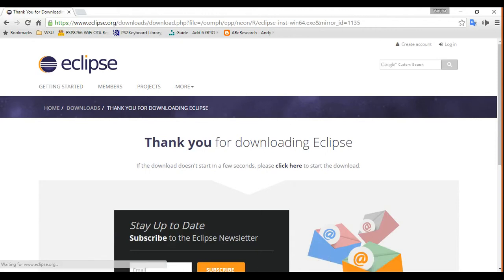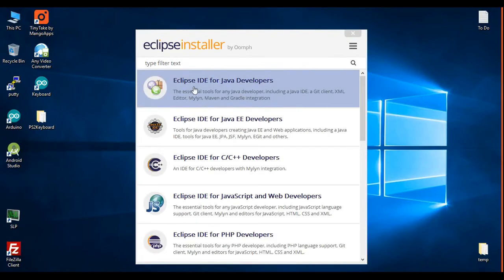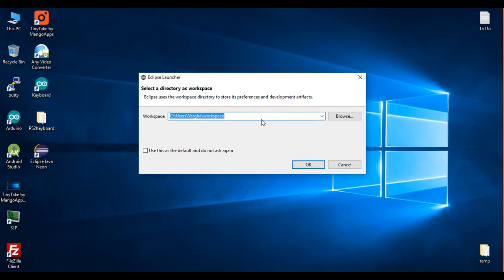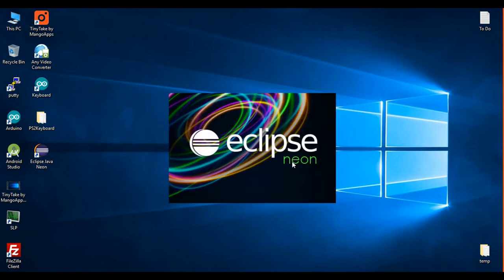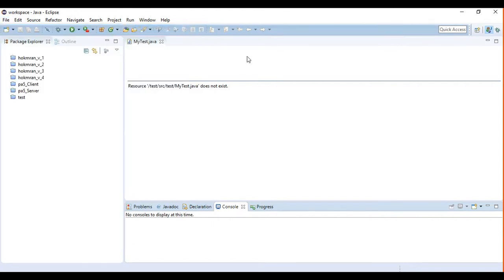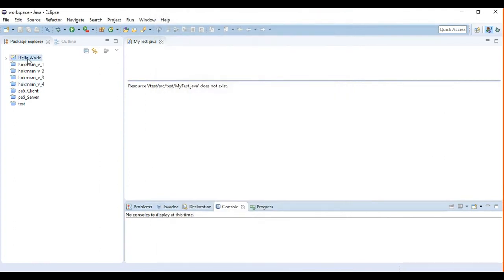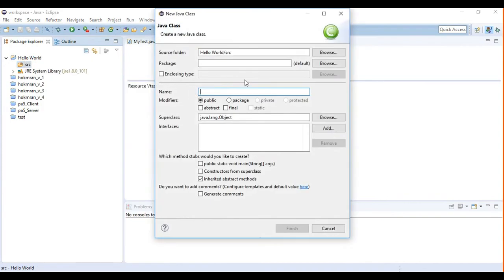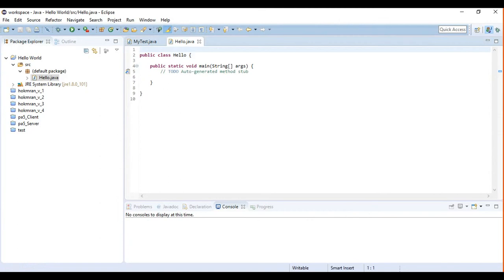Java Programming Tutorial (001), Install and Run Eclipse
Installing and first time settings on Eclipse, and programming a simple text display program in java